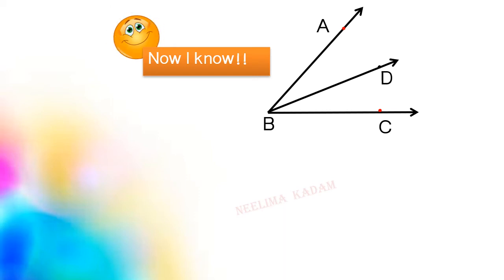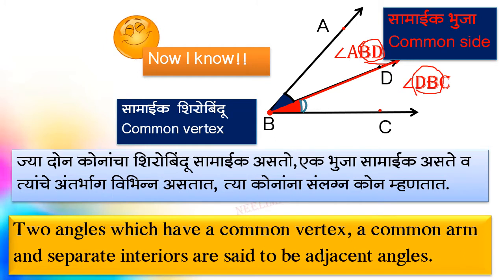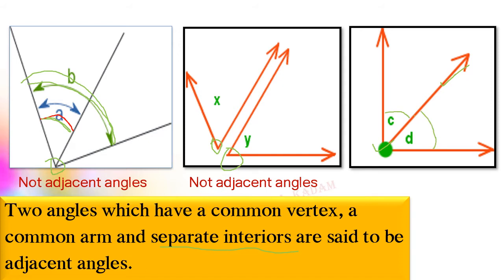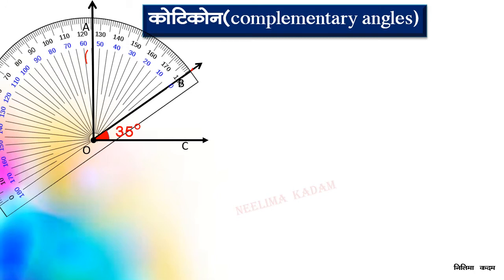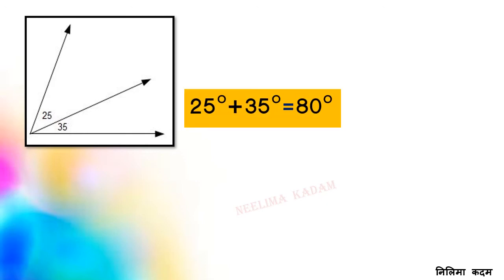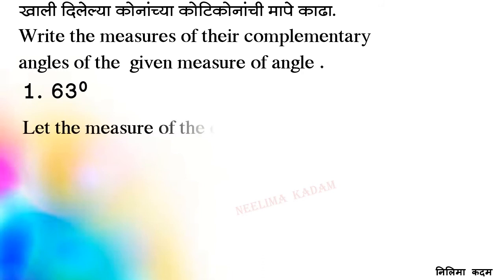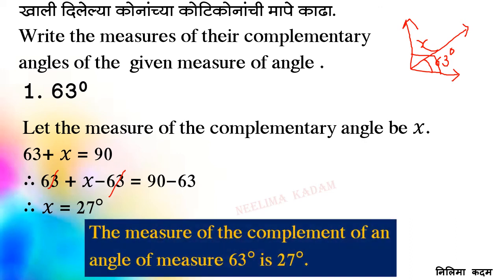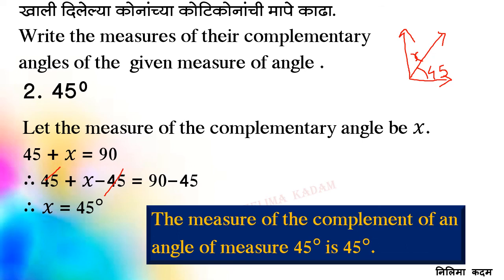Std-7th,Maths 4.Pairs of Angles Complementary Angles ,By Neelima Kadam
Maharashtra State Board, In semi English,
Explained with animation and solved examples